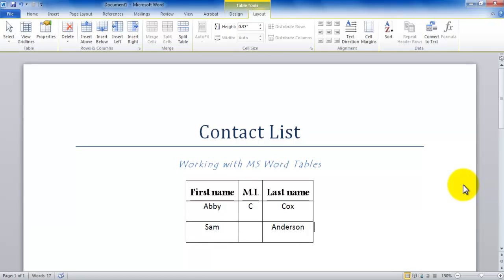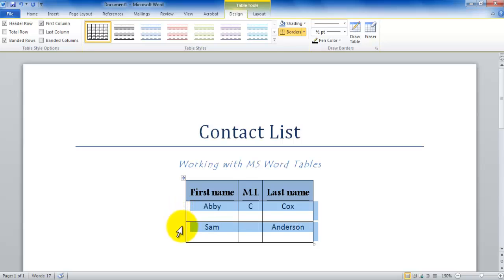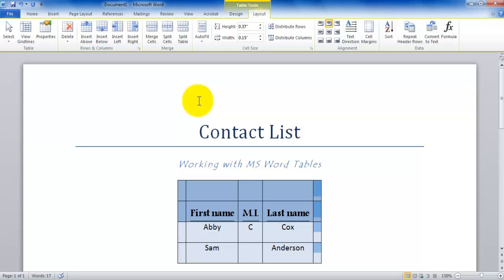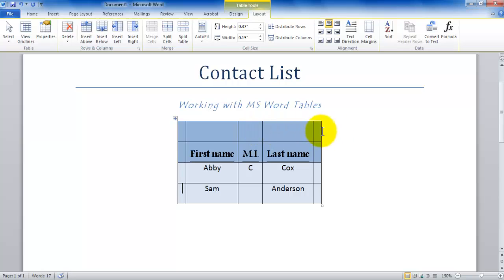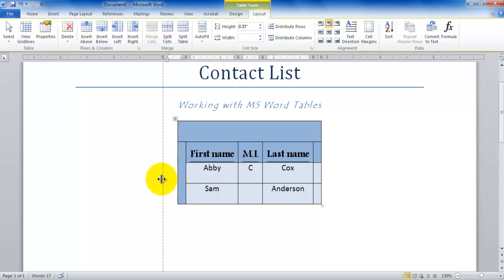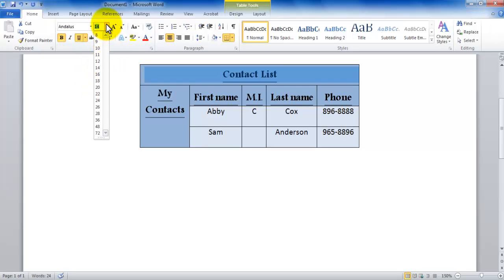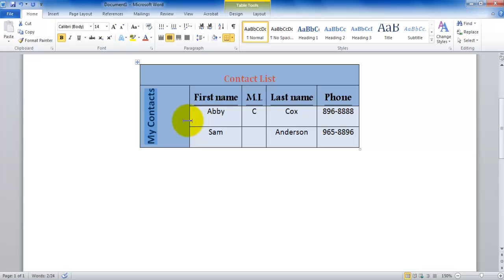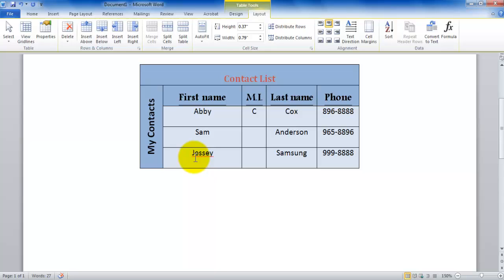Working with MS Word tables - Cell Merge and Changing Text Direction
This tutorial talks about formatting tables. This video talks about cell merge. Merging cells in a row as well as merging cells in a column. Also, talks about formatting text in merged cells. Moreover talks about changing text direction in a cell.